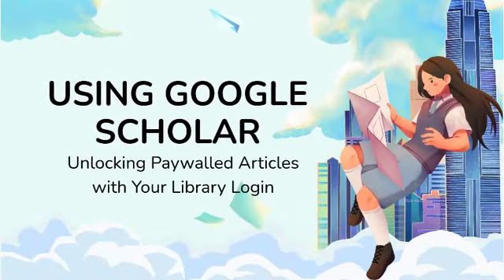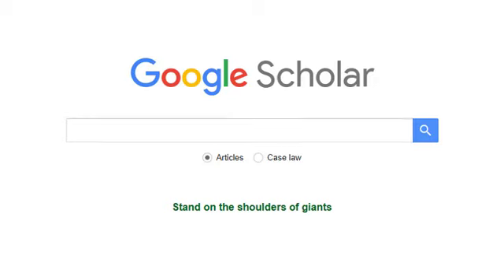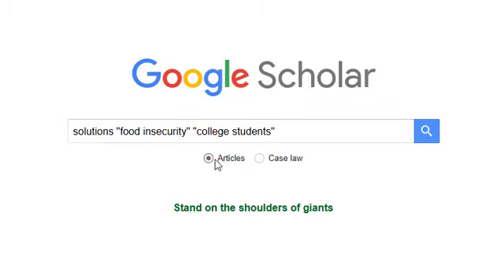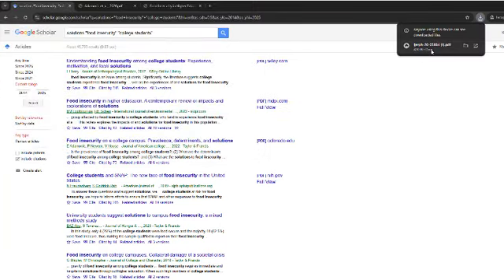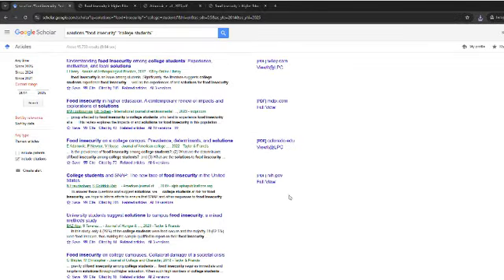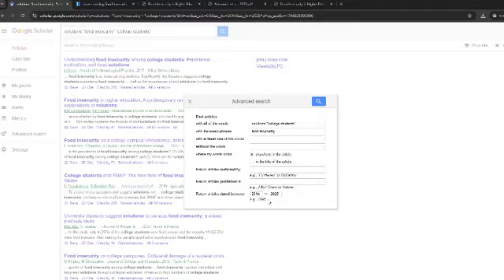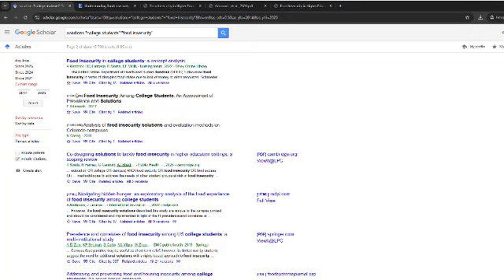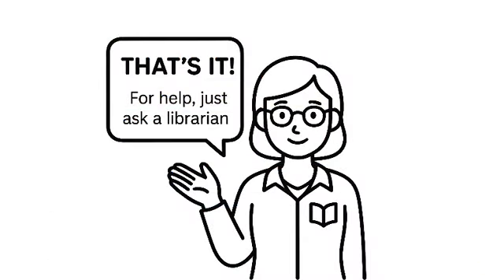Unlocking Paywalled Articles Using your Library Login & Google Scholar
Learn how to use Google Scholar more effectively by connecting it to the library! This step-by-step tutorial shows you how to search for academic sources using Google Scholar and unlock full-text access through library links. Stop hitting paywalls and start getting the scholarly articles you need—fast, free, and legally.